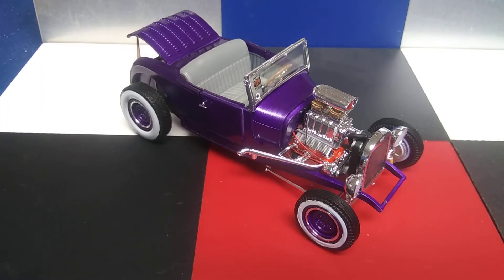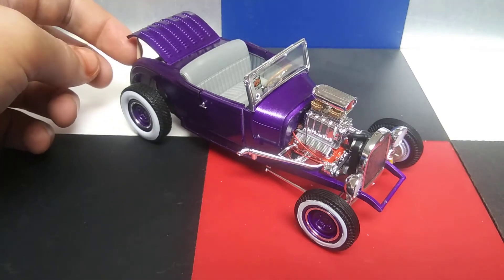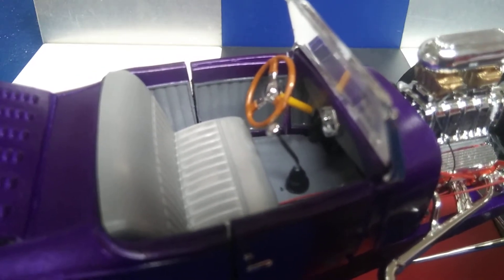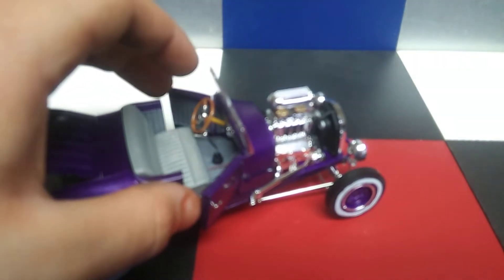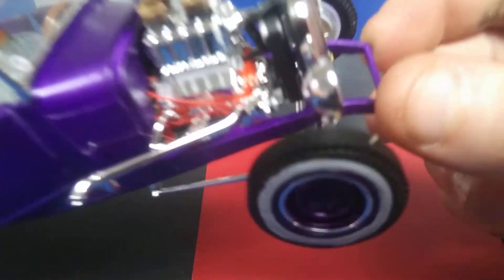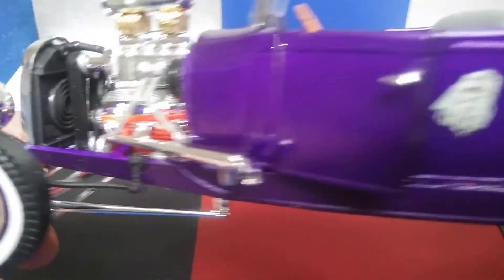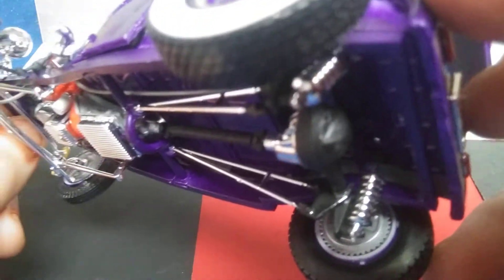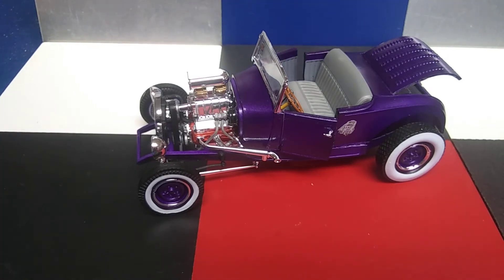1929 Model A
1929 Model A kit, in a nice purple!
1:25 scale Revell